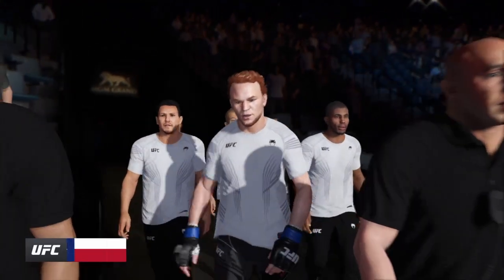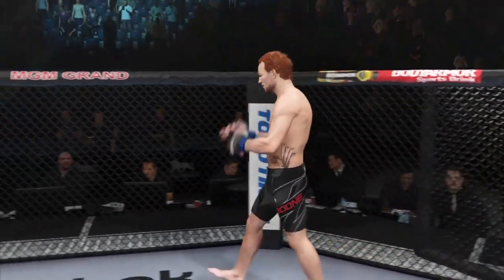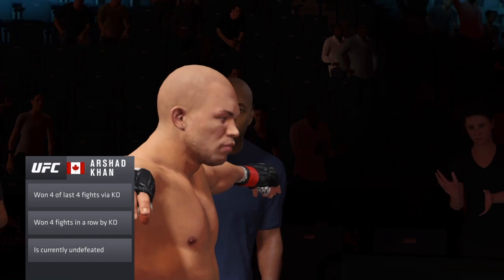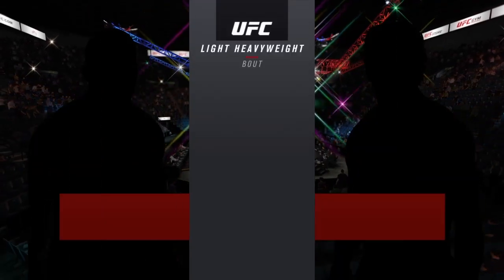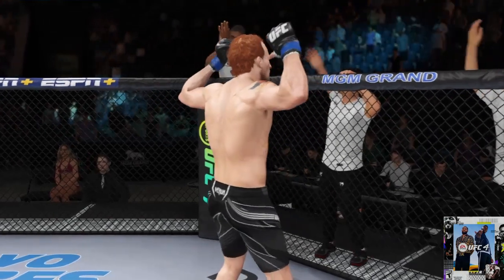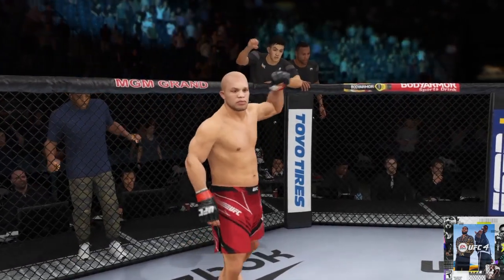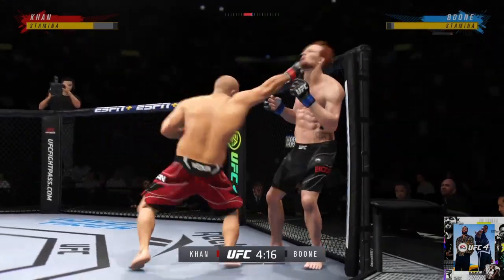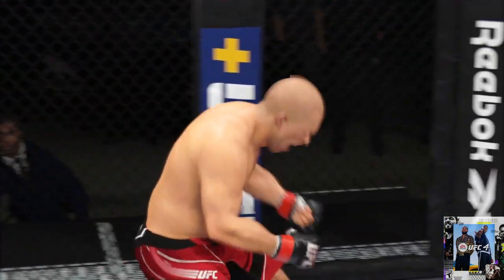Arshad Khan vs. Abraham Boone | EA Sports UFC 4 | Career UFC Fight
Arshad Khan vs. Abraham Boone | EA Sports UFC 4 | Career UFC Fight | Gameplay by DJAK47 Tha Hustler from EA Sports UFC 4 for the PS4 & XBOX One. Twitter: @DJAK47BCnWo